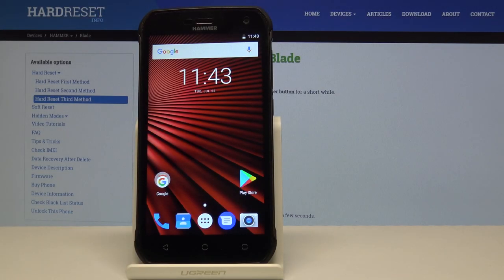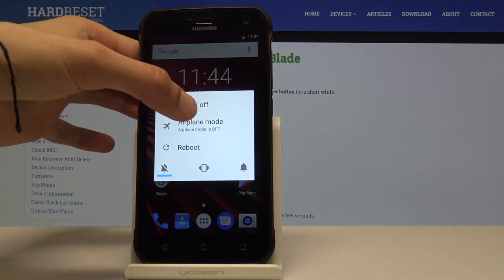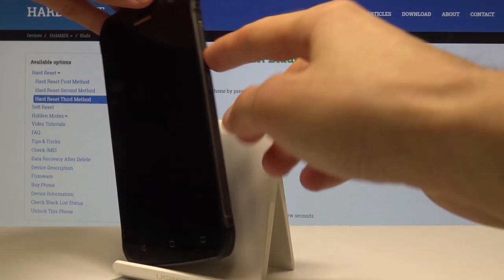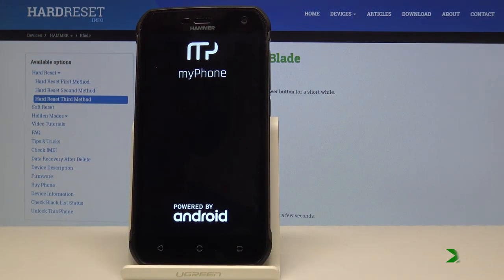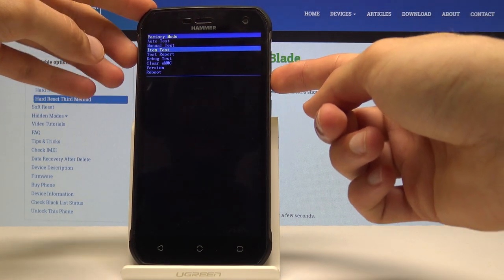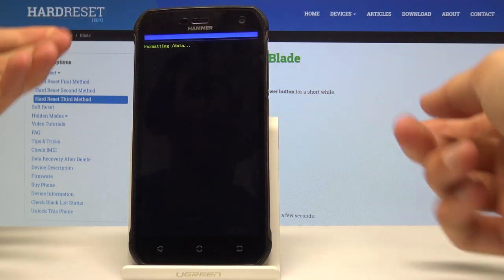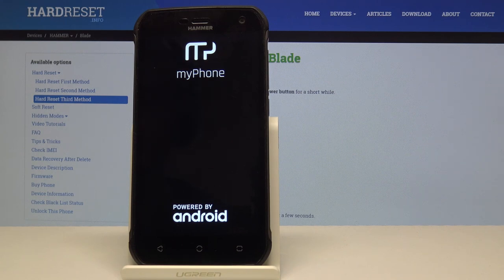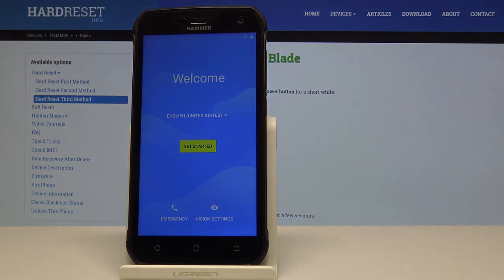How to Perform Master Reset in HAMMER Blade - Clear eMMC / Wipe All Data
Learn more about Hammer Blade:
If you want to erase all data on your device you should perform a master reset. In this short video tutorial we will show you how to smoothly boot into Factory mode where you will be able to choose Clear eMMC option which wiping all data on your smartphone includes personal files.

How to enter factory mode in Hammer Blade? How to open factory mode in Hammer Blade? How to use factory mode in Hammer Blade? How to exit factory mode in Hammer Blade? How to quit factory mode in Hammer Blade? How to master reset in Hammer Blade? How to Wipe Data in Hammer Blade? How to restore default settings in Hammer Blade? How to Clear eMMC in Hammer Blade?